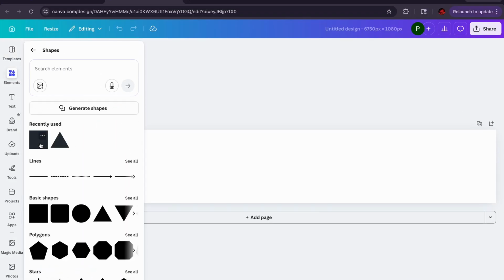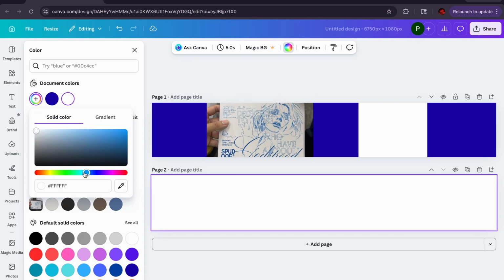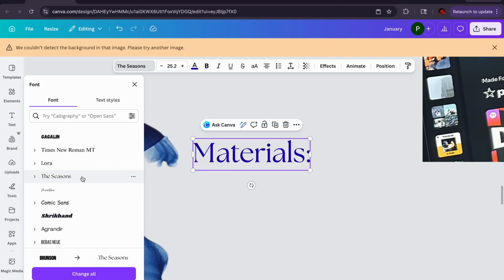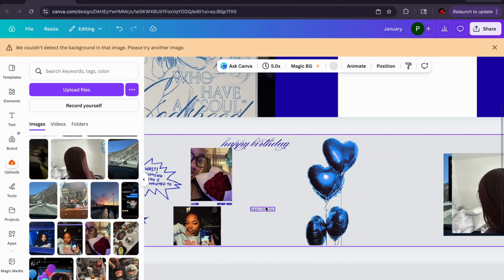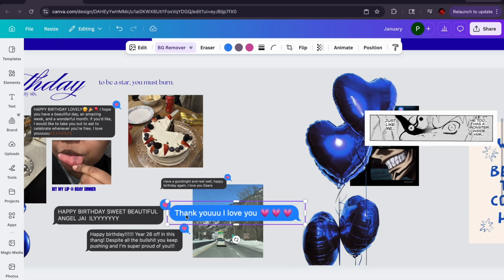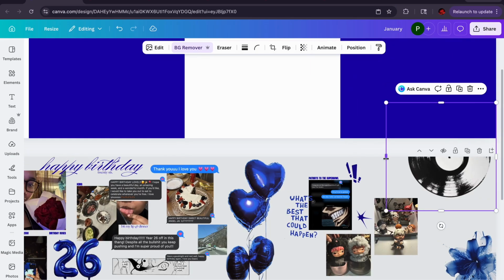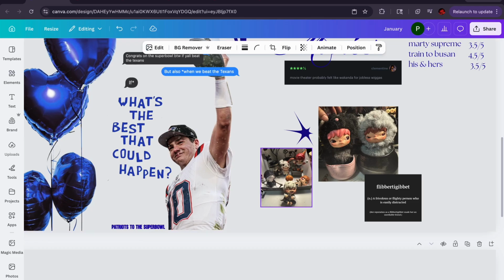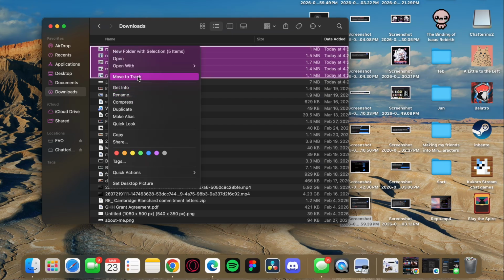How to make a seamless Instagram carousel (digital scrapbook for seamless Instagram carousel)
Hey you! Thank you!

˗ˏˋ music usedˎˊ˗
shushubobo - (pompompuding pom 미쳣더이)

(ɔ◔‿◔)ɔ ♥

❤(ˆ‿ˆԅ)